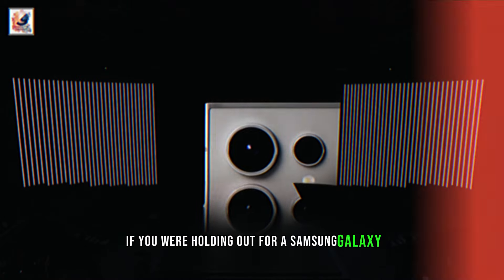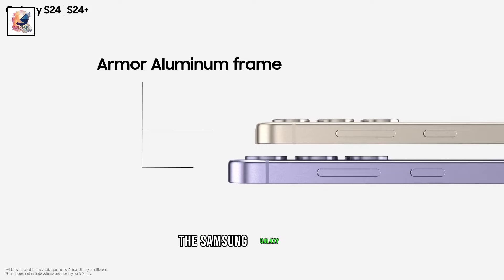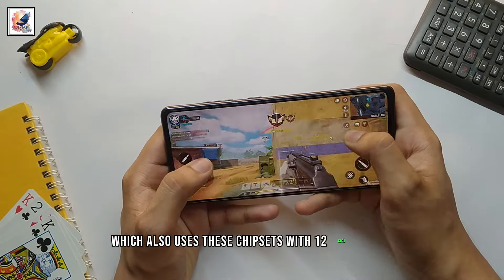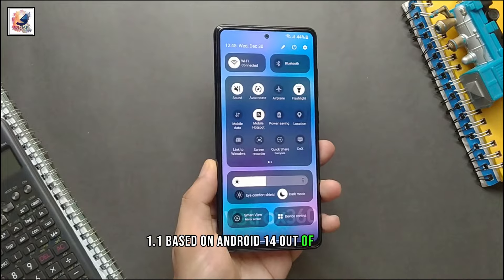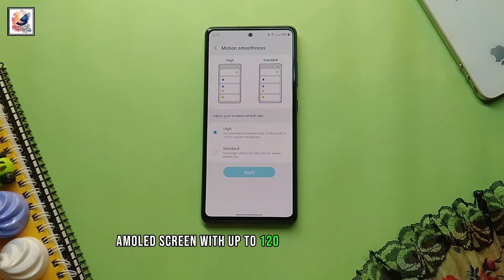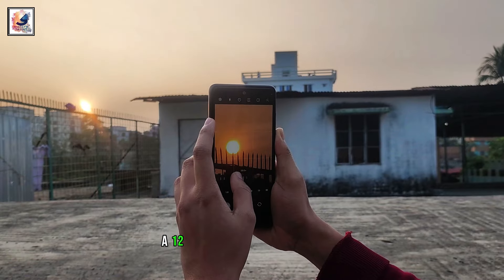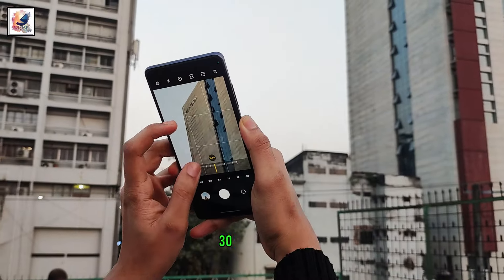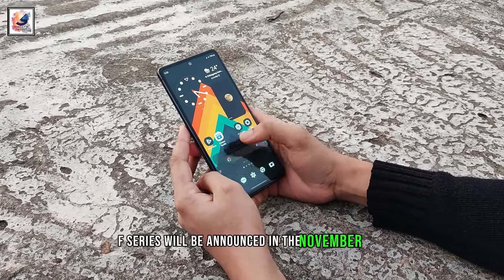Samsung Galaxy S24 FE 5G 2024 FIRST LOOK, Specs & Rumors or Leaks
Samsung Galaxy S24 FE 5G 2024: FIRST LOOK, Specs & Rumors or Leaks | Samsung Galaxy S24 FE 5G - 2024, Snapdragon 8 Gen 3,50MP Camera,12GB RAM

About This Video- In this video, I have reviewed this Samsung galaxy s24 FE 5g i2024. This video is all about does Samsung s24fe 5g 2024. Introducing the new budget flagship phone Samsung Galaxy S24 FE 5G first look. According to the latest news and leaks, smartphone will come with most advanced features and characteristics. Samsung Galaxy S24 FE is comes with a 6.5-inch Dynamic AMOLED 120Hz refresh rate display. The Galaxy S24 FE smartphone equipped with Qualcomm Snapdragon 8 Gen 3 Processor with 12GB RAM and 256GB ROM, The 12 MP MP 4K60P main camera, 12 MP ultrawide camera and 8 MP telephoto lens, the 4800mAh unit Battery,   I hope you guys like and enjoy it .

shadat's dayout
Samsung s24 fe 5g
Samsung s24 fe 5g review
Samsung s24 fe 5g full review
Samsung s24 fe 5g  price
Samsung galaxy s24fe 5g
galaxy s24fe 5g
Samsung galaxy s20fe 5g 2024
galaxy s20fe 5g 2024
galaxy s20 fe 5g review
S24 fe 5g in 2024
S24 fe in 2024